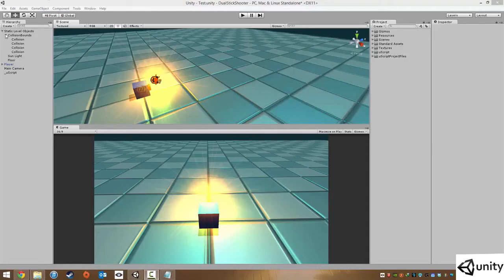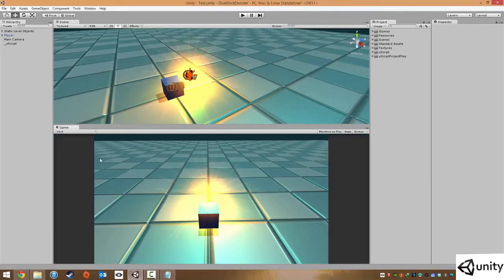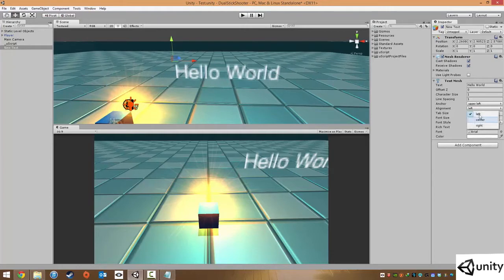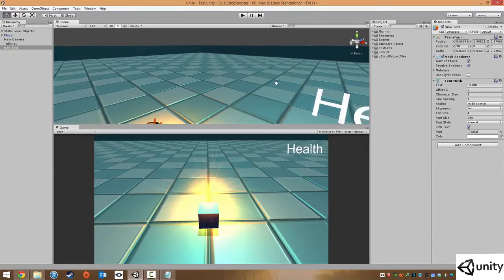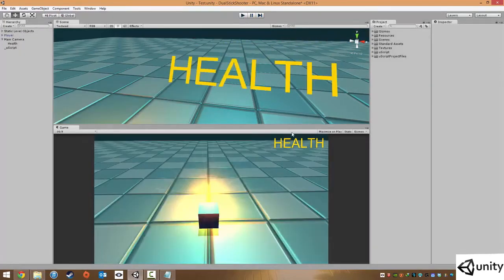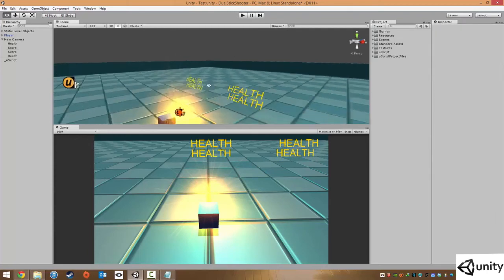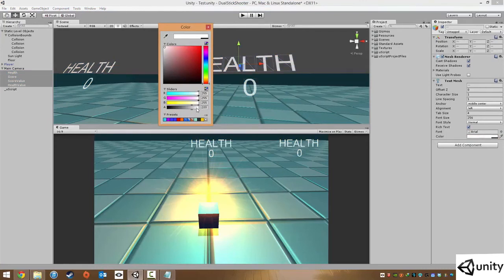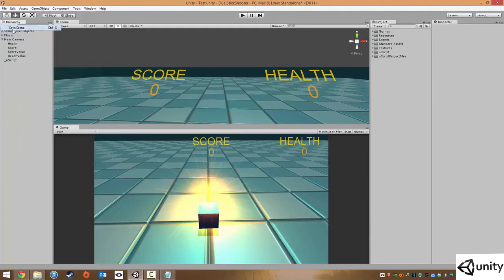Adding 3D Text for a Heads Up Display. (Part-31)